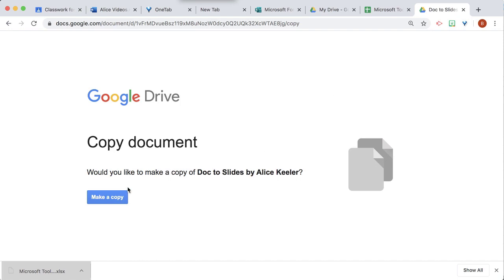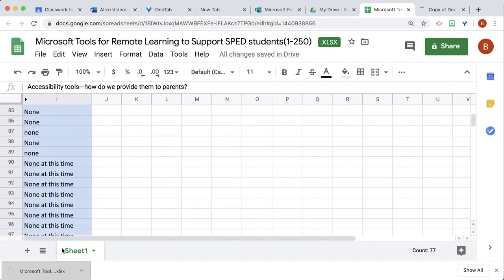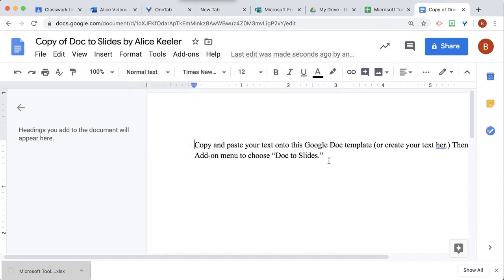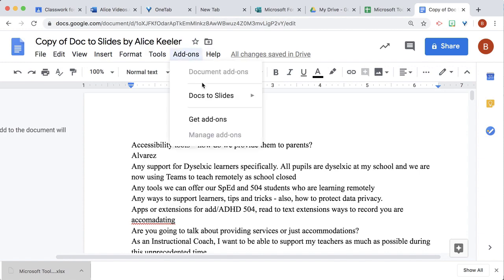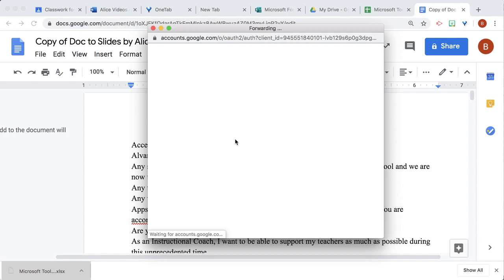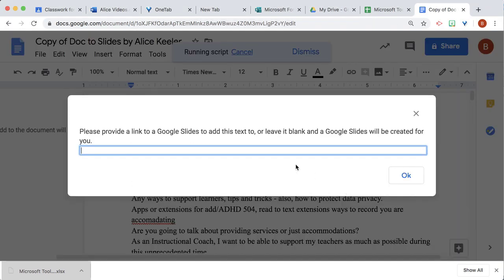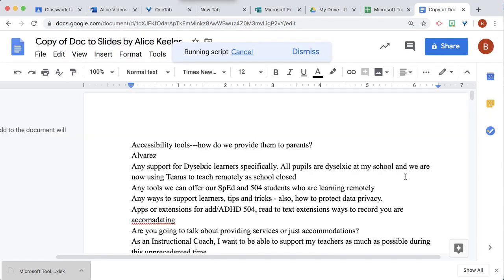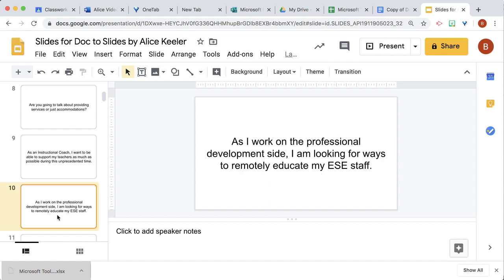Using Doc to Slides Add on to make slides FAST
I had a Form where 124 people left a question. I would like these to be in Slides so I can use them as part of my presentation. I used and use CONTROL SHIFT V - paste special from the spreadsheet into the Google Doc. Then used the Add on menu to send to slides. FAST.